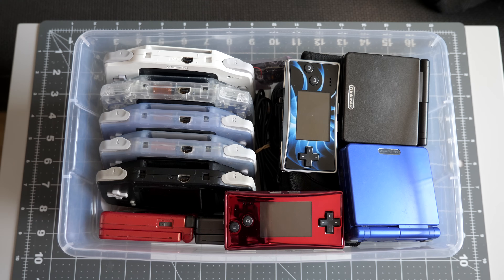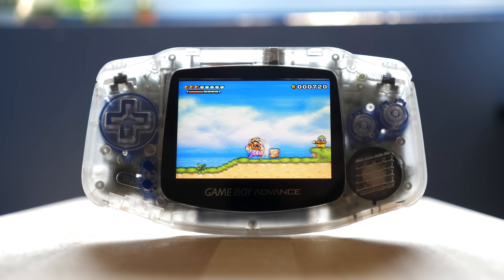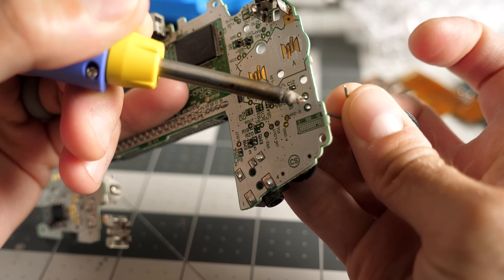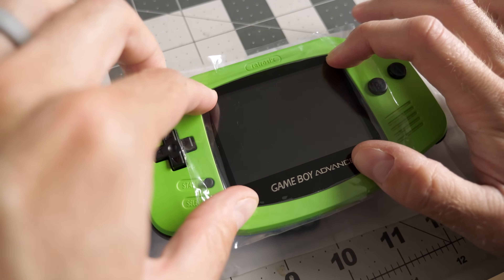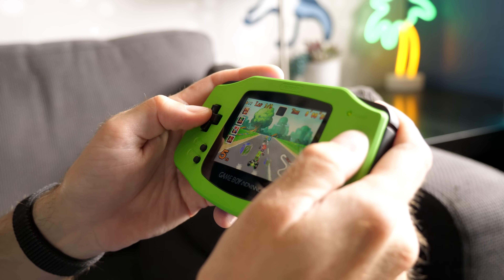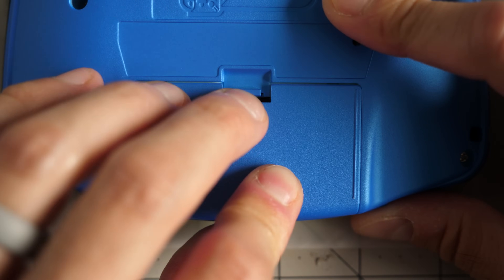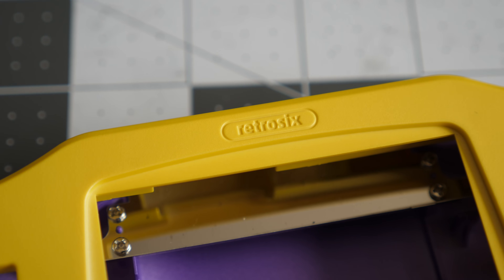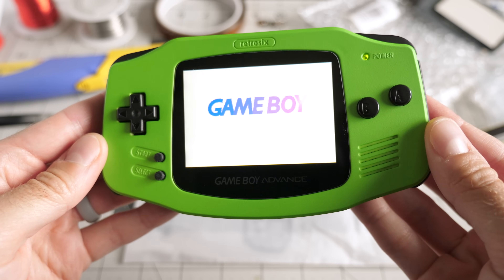Let's Build the Ultimate Game Boy Advance for 2020!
There have been a ton of new, awesome mod parts and upgrades for handheld consoles lately. Let's put the best ones together and build the most awesome original Game Boy Advance that we can!

Many of these parts are also available in the United Kingdom.